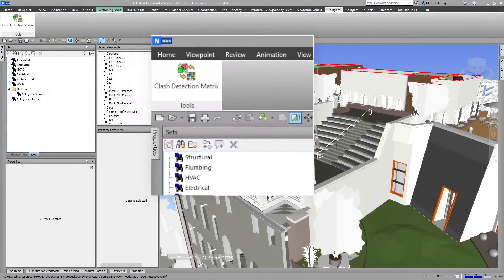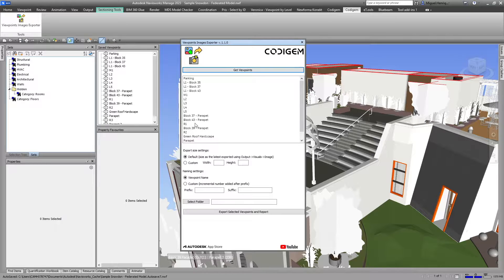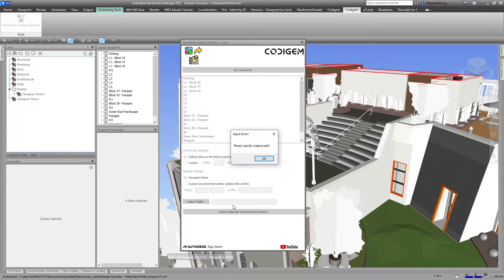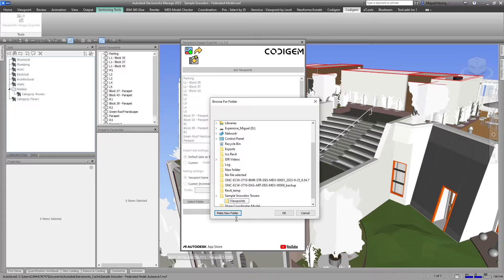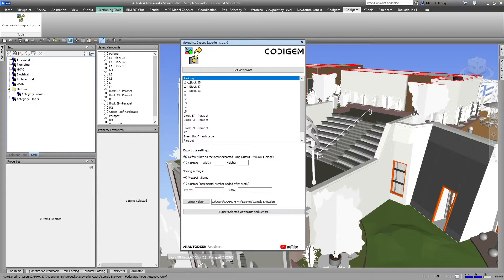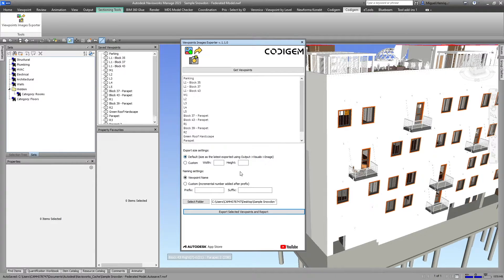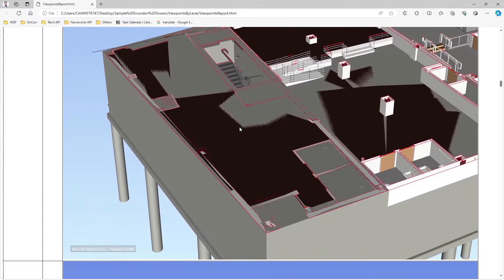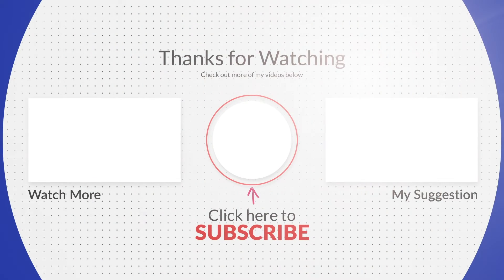Amazing Navisworks plugin that you didn't know. Export all your viewpoints.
Autodesk REVIT

My tools:
Logitec mx master 2s mouse
Macbook Air M2